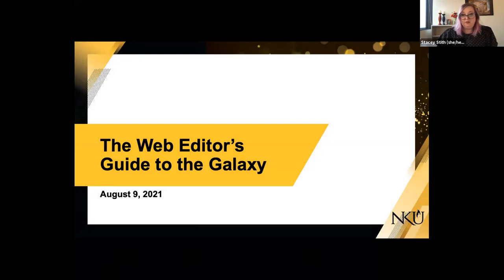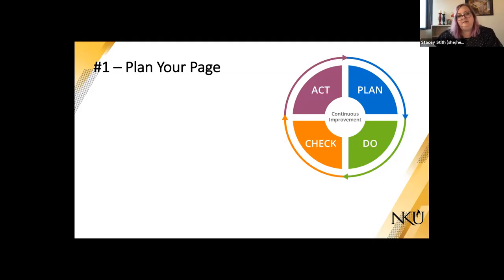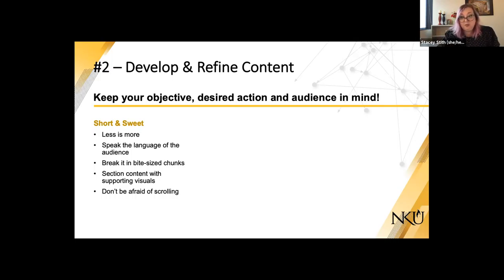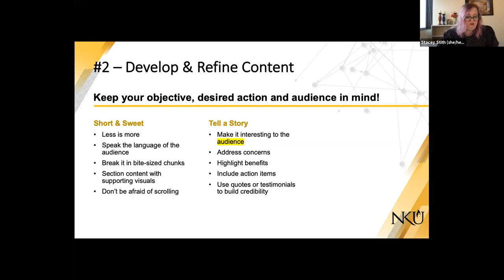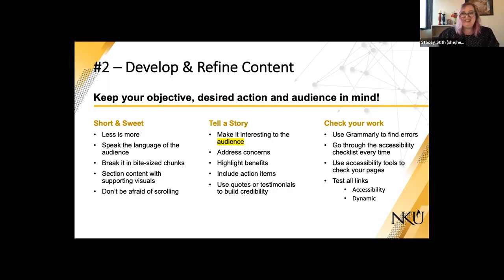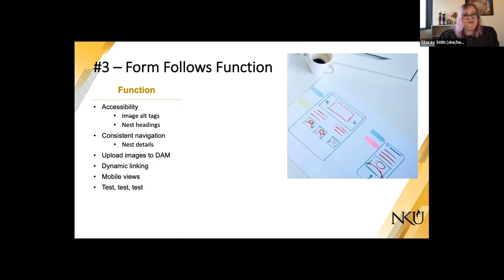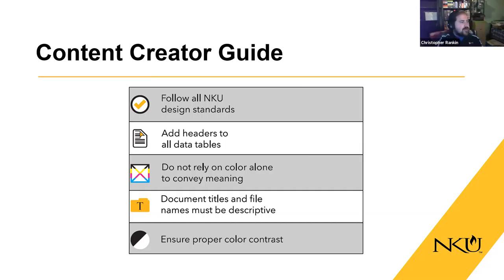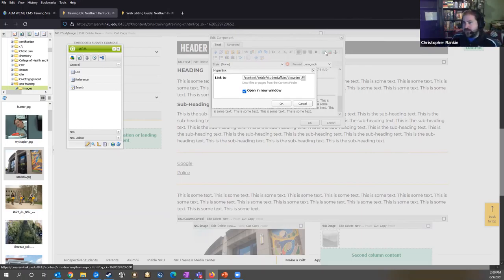NKU SA Professional Development with Stacey Stith & Chris Rankin: Web Development & Website Updates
This professional development presentation for NKU staff on August 9, 2021, covers topics related to successfully building webpages for NKU, adhering to the brand standards, making the websites accessible and mobile friendly, and helping to make the process easier for NKU staff and faculty.